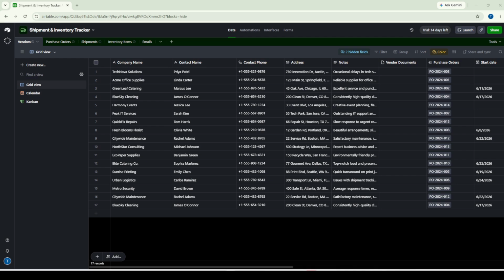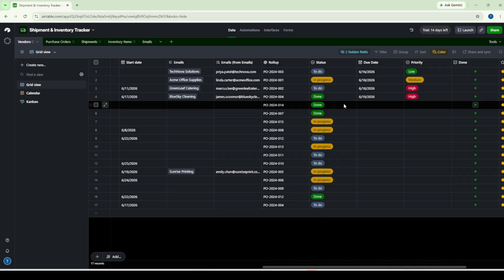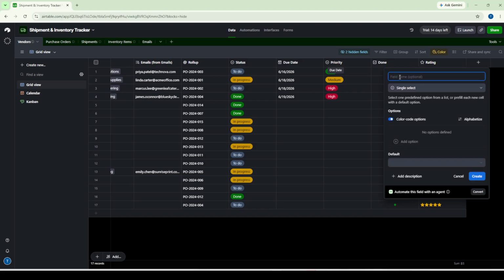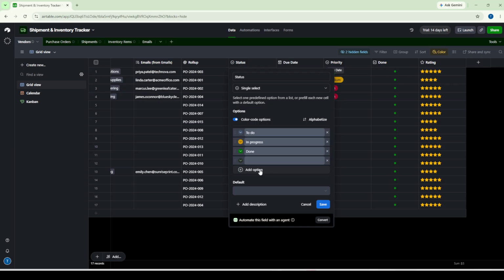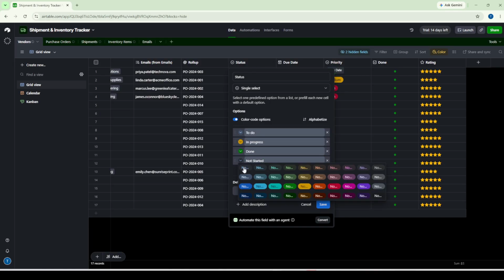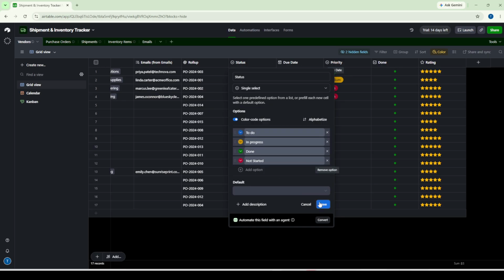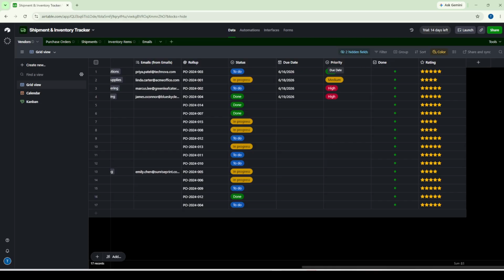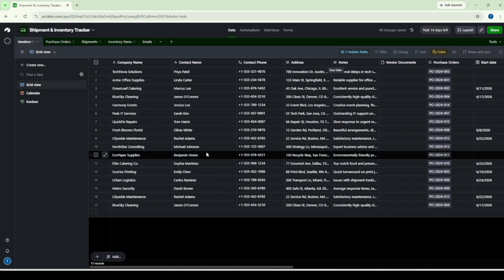Create Simple Dropdowns in Airtable [Zero-Effort]